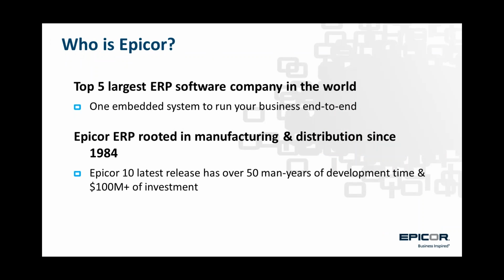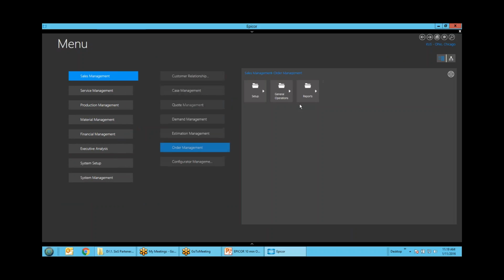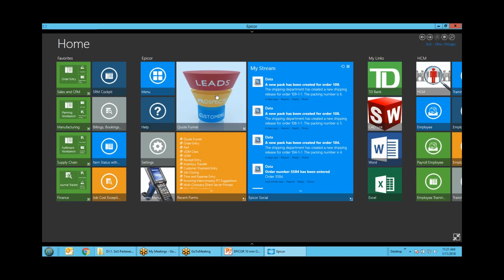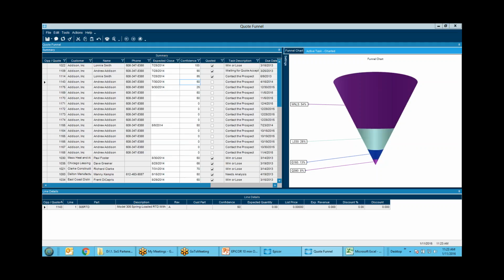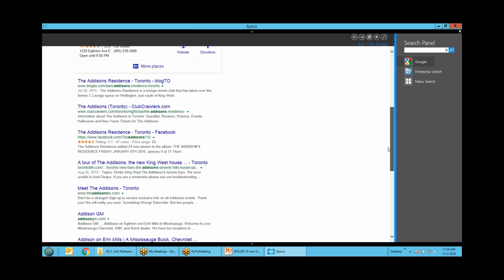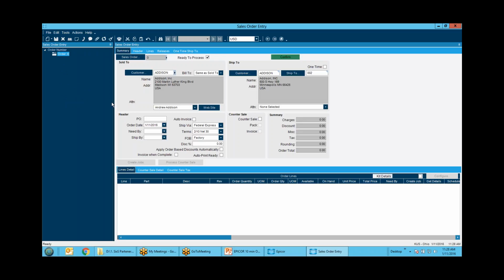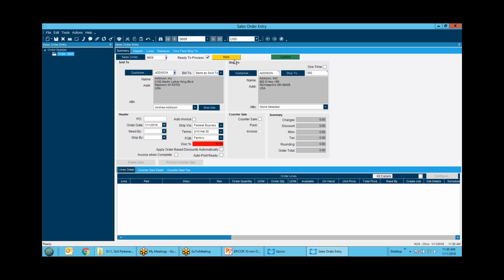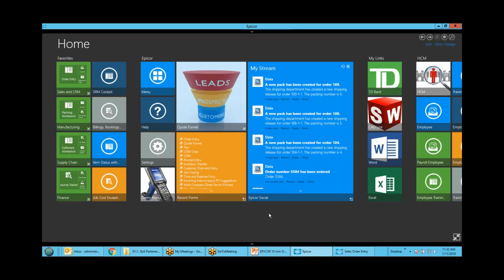2016 01 11 11 16 EPICOR ERP 10 Minute Overview